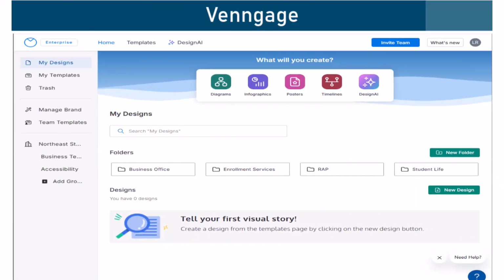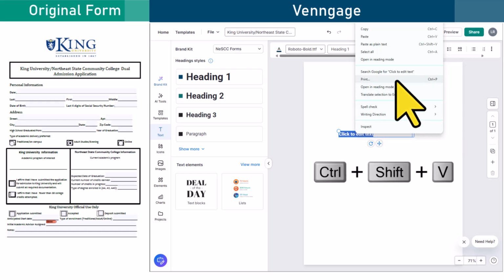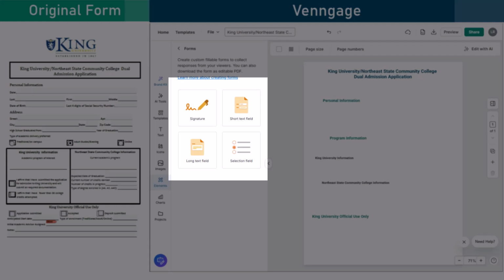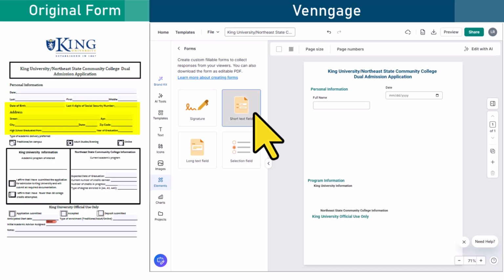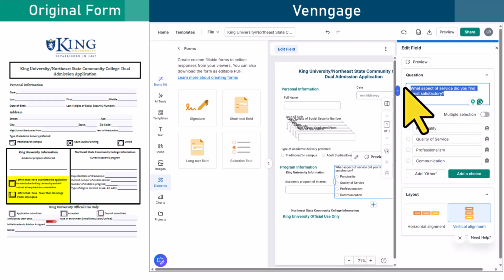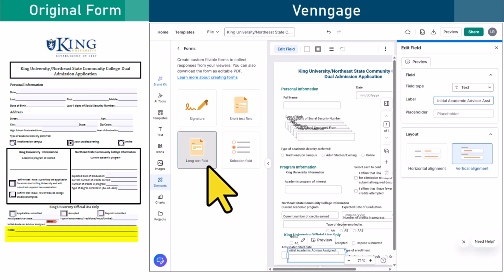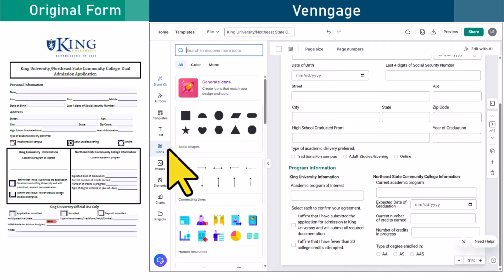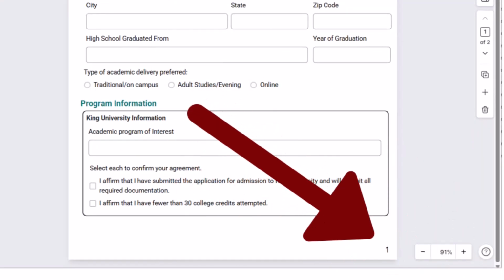Forms in Vennage Part 1: Building the Form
How to create a form using Venngage.